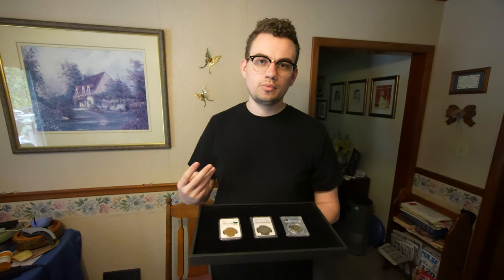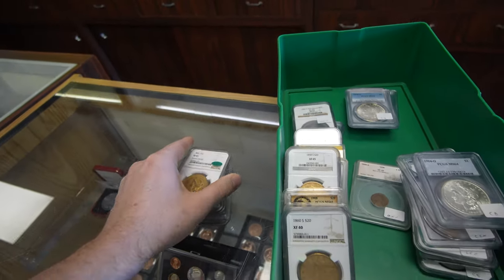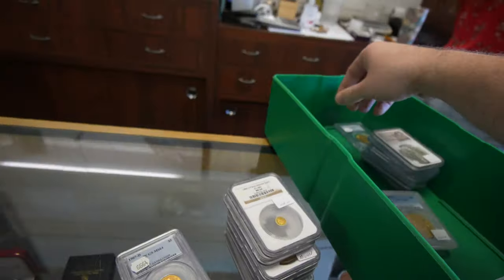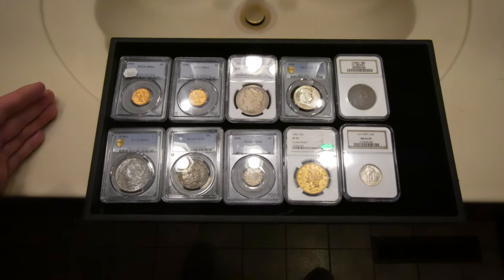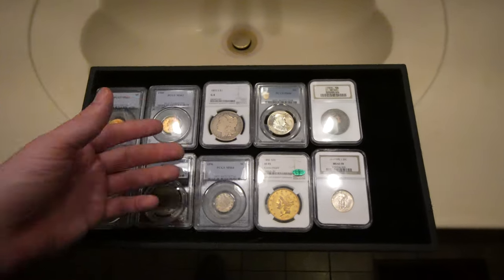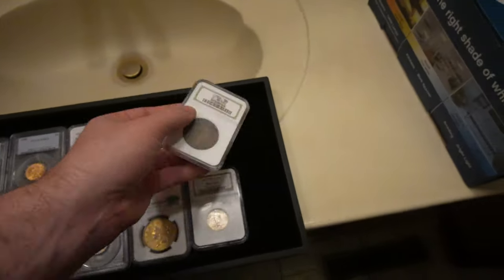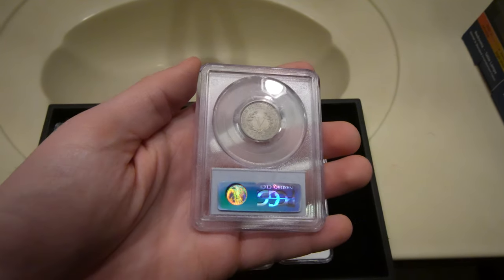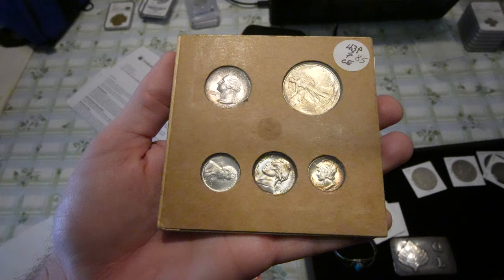Ohio Coin Shop SELLS US Fresh Coins! (Coin Dealer Negotiations)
Note: We are not financial advisors. Seek out wise council in regards to how you should spend your money.

View all of our feebay listings

Visit Ohio Estates: 2311 Brookpark Rd, Cleveland, OH 44134